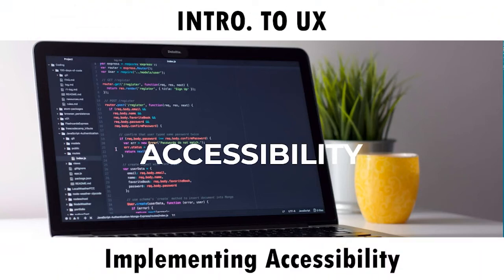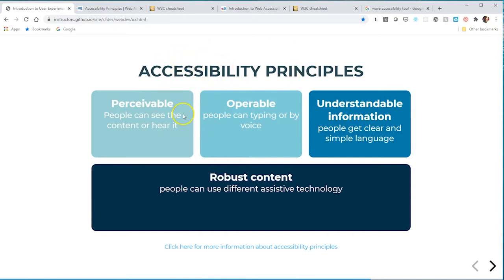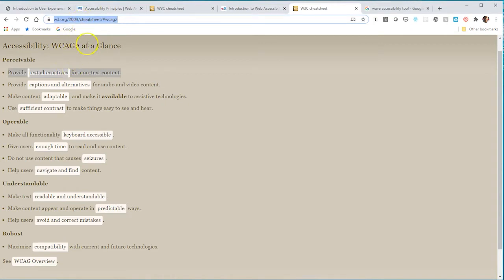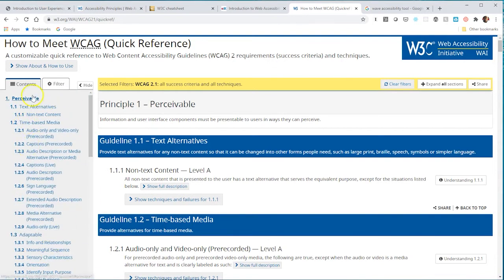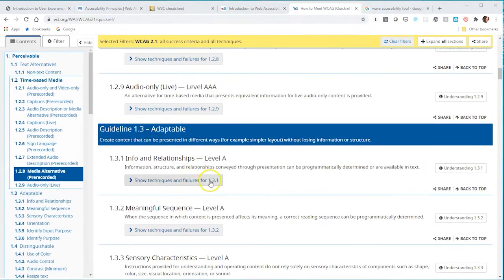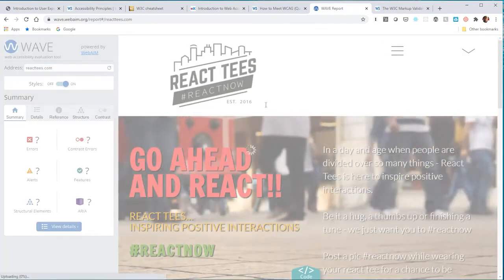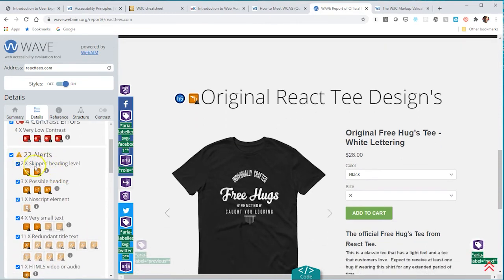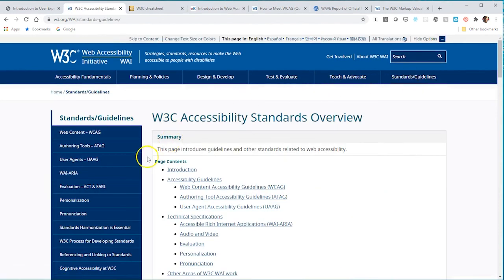Intro. To UX - Understanding Website Accessibility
This video review the Web Content Accessbility Guidelines and provides an overview of how to implement and access accessbility for a website.